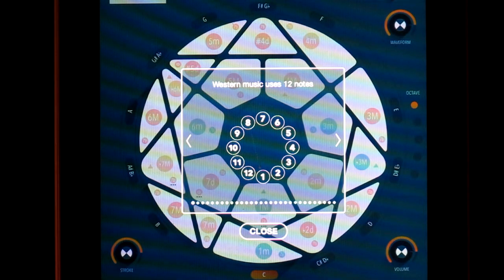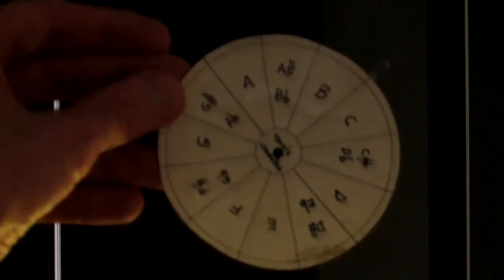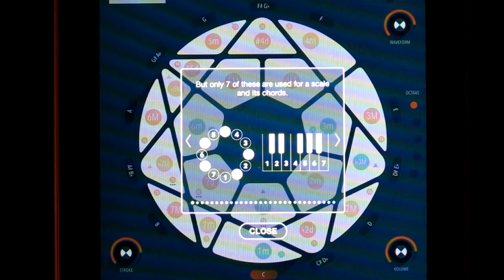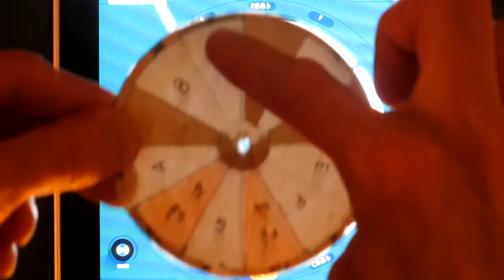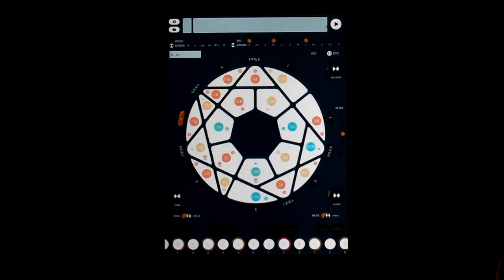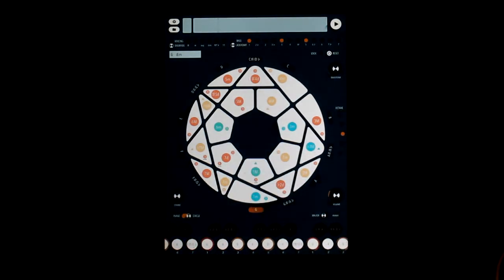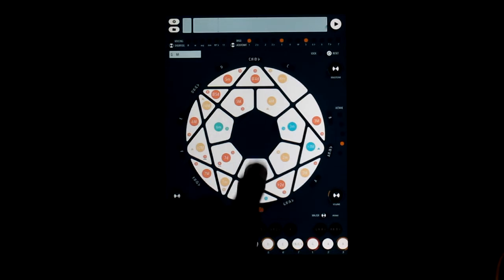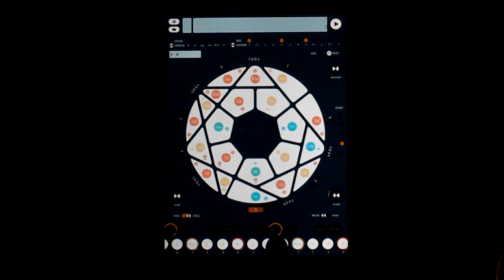SongKernel tutorial FOR NON-MUSICIANS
DescriptionTutorial to use the instrument SongKernel.